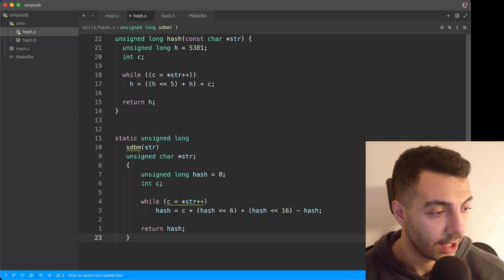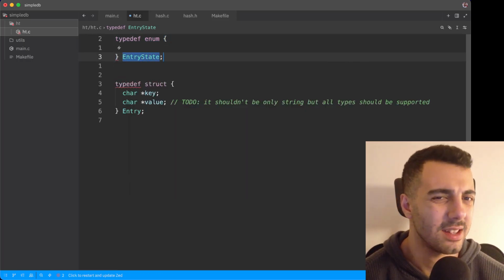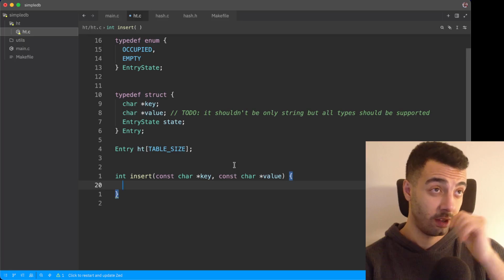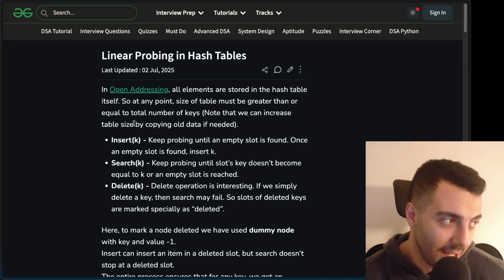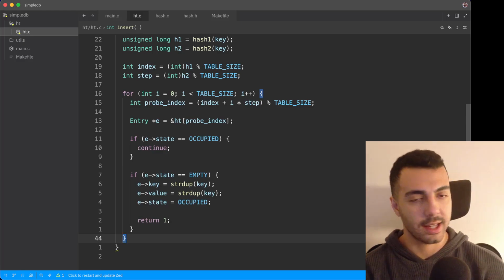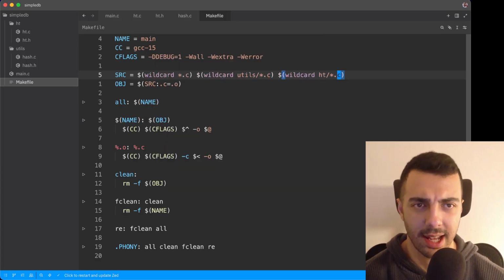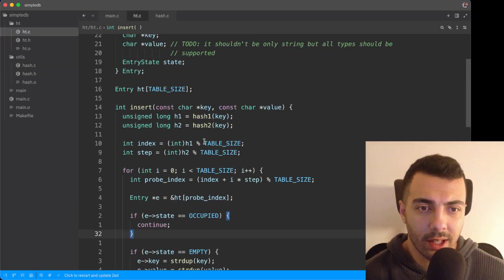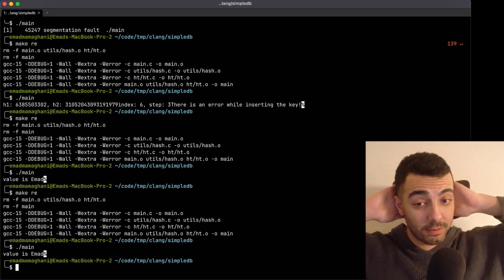2. Let's write a in-memory Database in C! - Implement an actual Hash Table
In this episode I'm going to implement an actual fixed size hash table in C and explain probe concept.